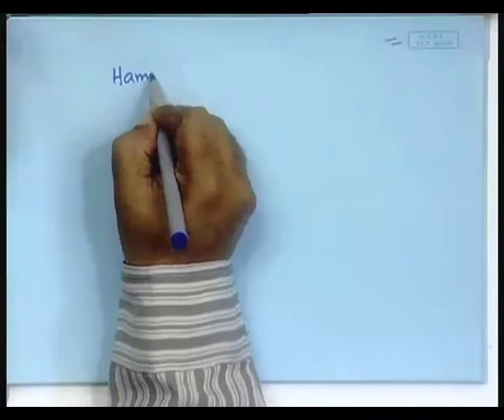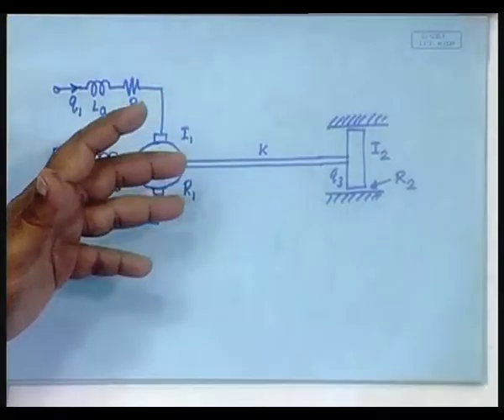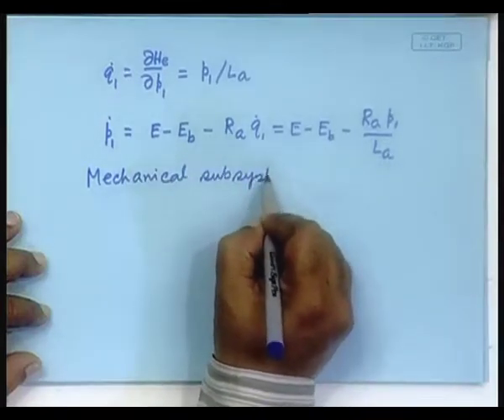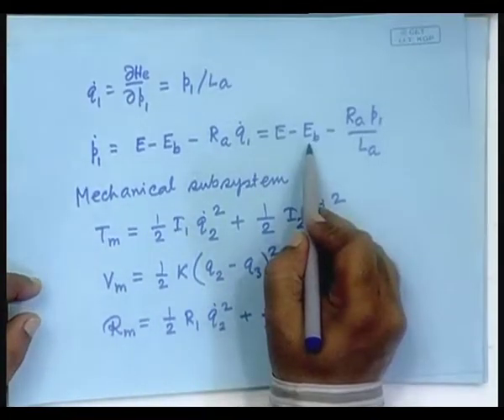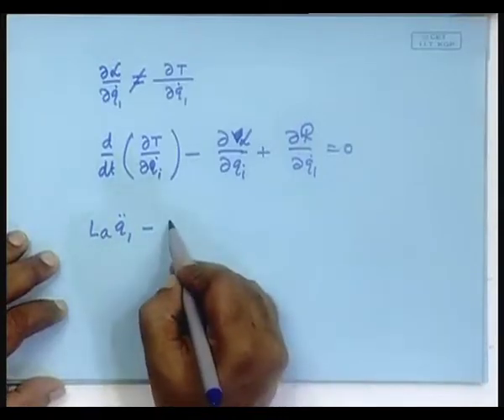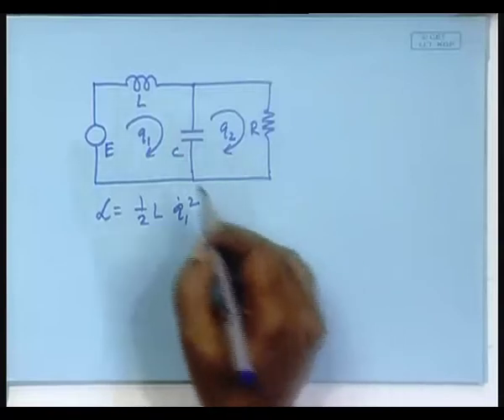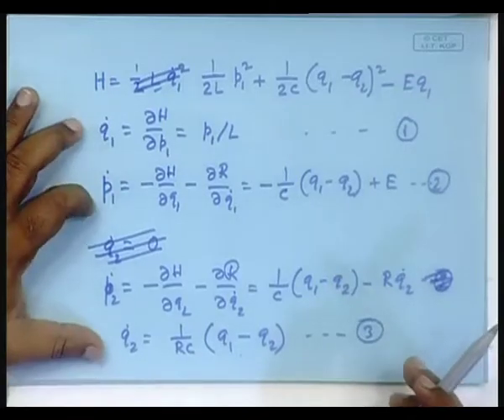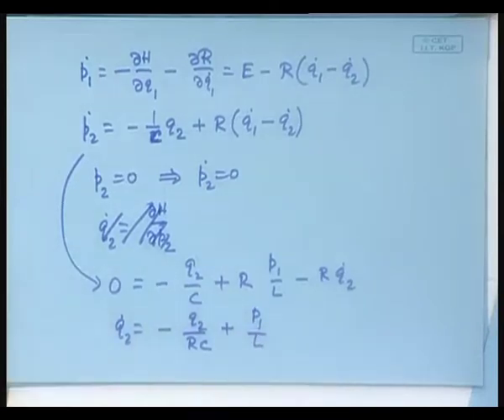Application of the Hamiltonian Method